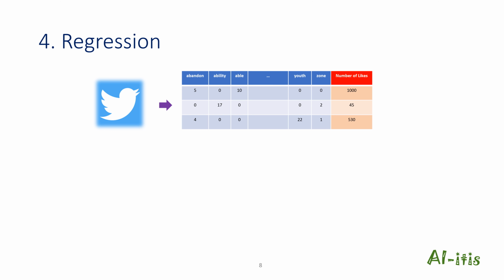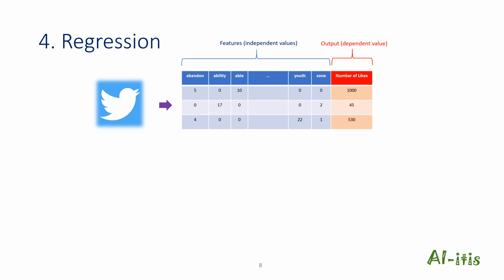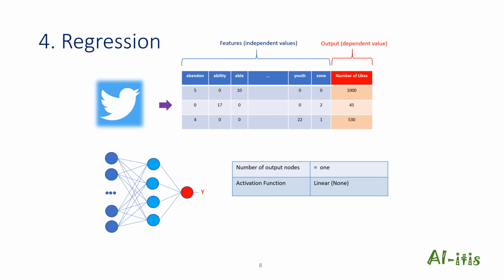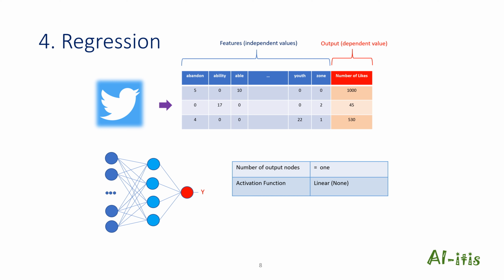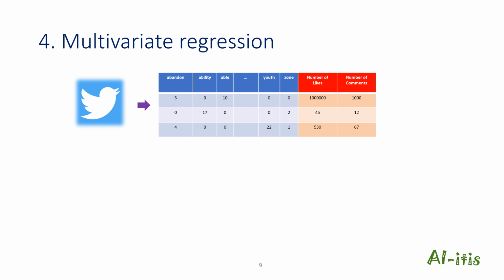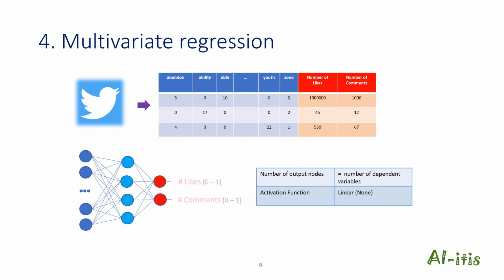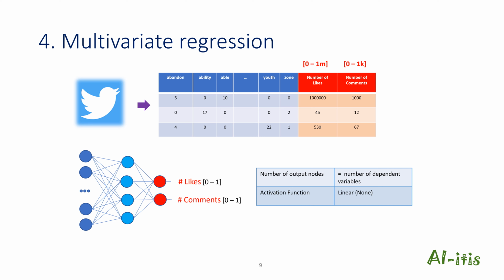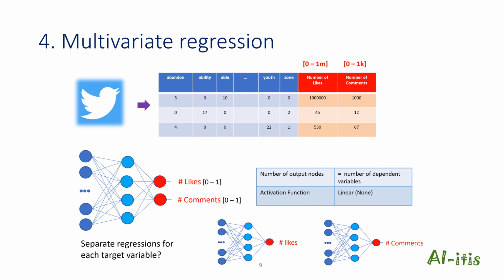Regression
Regression is a subfield of a supervised machine learning task. The main difference between a classification task and a regression task is that the output variable in the regression is numerical (or continuous) while that for the classification is categorical (or discrete).
If we have two or more targets or dependent variables, then our task is a multivariate regression